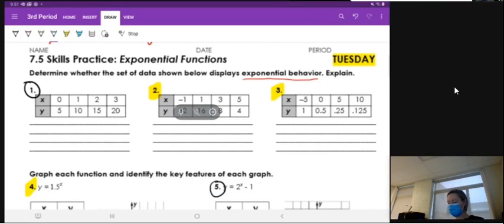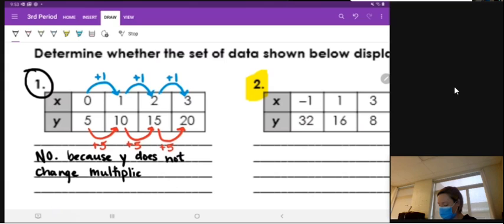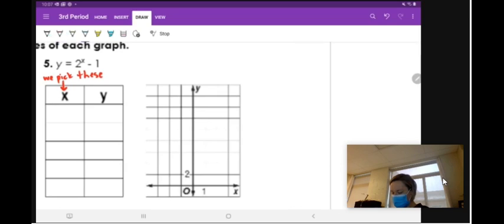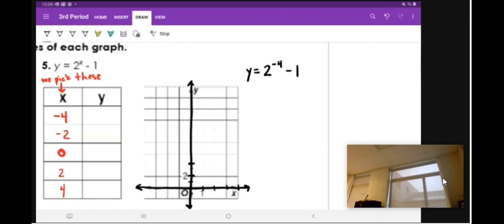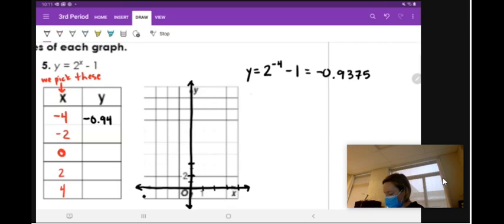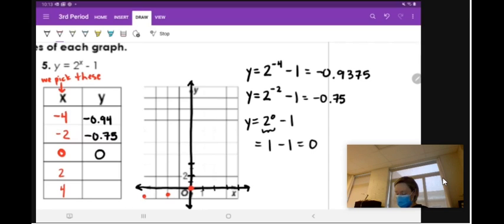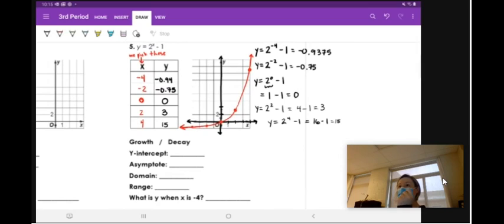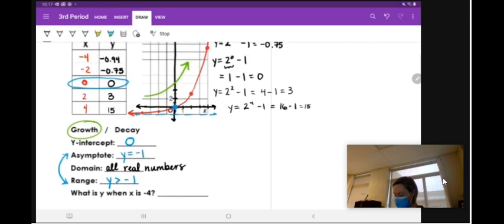7.5 Skills Practice ODDS - 03.16.2021